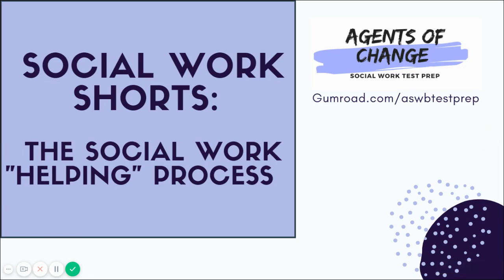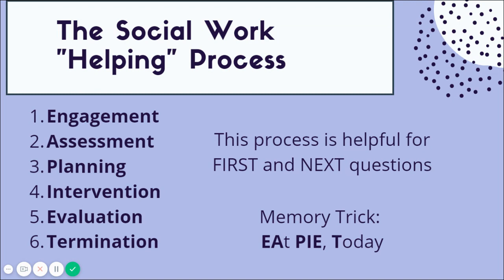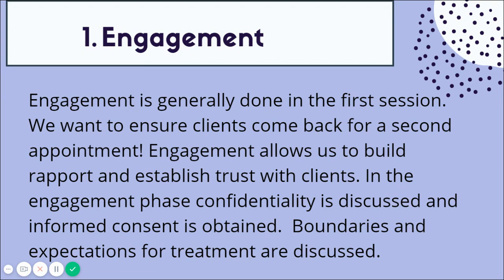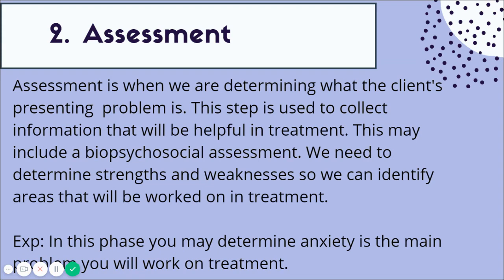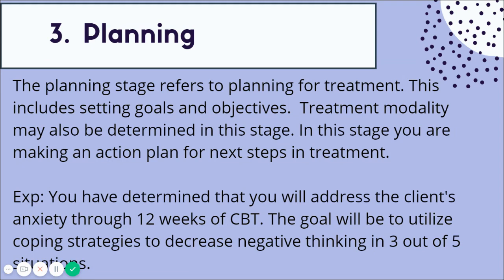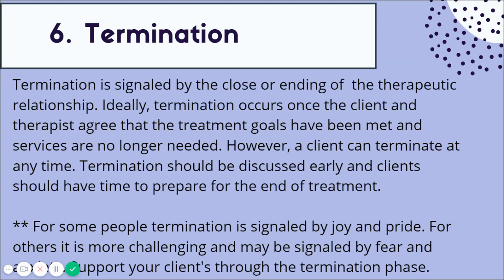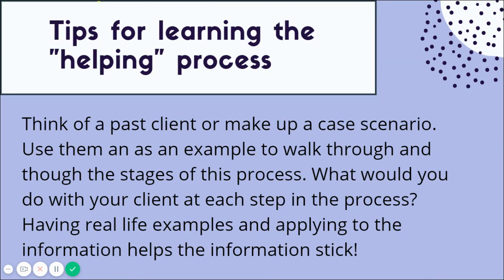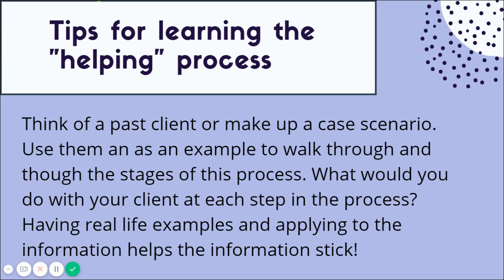The Social Work "Helping" Process - Social Work Shorts - ASWB Study Prep (LMSW, LSW, LCSW Exams)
Hi there, I am a Licensed Clinical Social Worker and I have been providing individualized and group test prep for the ASWB for over four years. From all of this experience helping others pass their exams, I have created a course to help you prepare for and pass the ASWB exam!